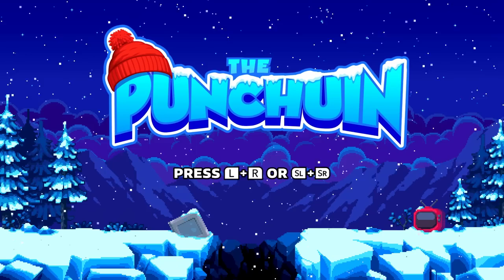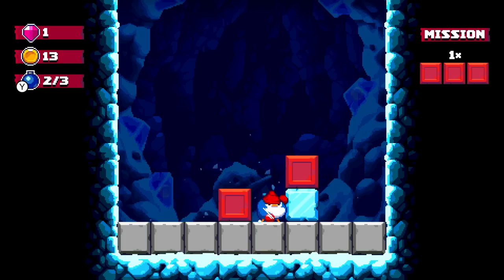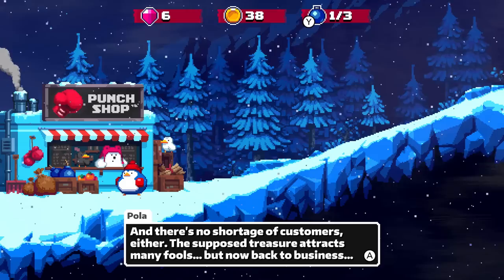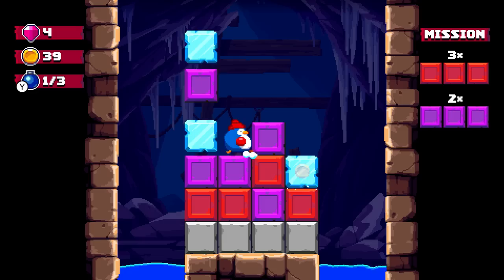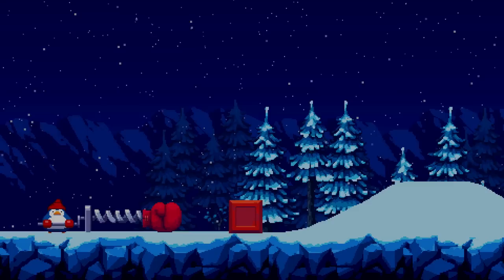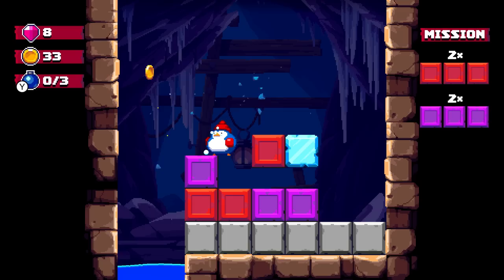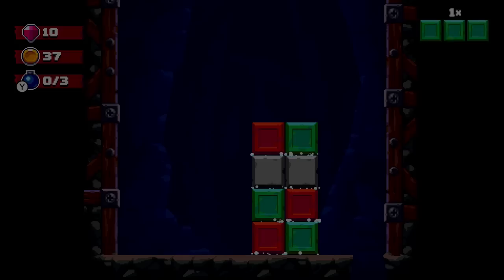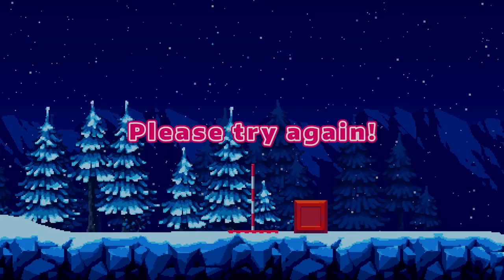The Punchuin Gameplay - Zebra's Arcade!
Welcome to Zebra's Arcade! Today we are checking out The Punchuin for Nintendo Switch!

More information about ThePunchuin played by ZebraGamer on the Nintendo Switch
You are on a quest to solve the mystery of the treasure of Punch Mountain. Punch your way down, collect money and diamonds, improve your punching skills and make some new friends along the way.
- Explore the depths of Punch Mountain
- Play alone or against a friend
- Upgrade items from the Punch Shop
- Unlock branching paths to new levels
- Interact with NPCs that will help you to get the treasure
- High quality CRT emulation to customize your pixels look
- Awesome soundtrack!